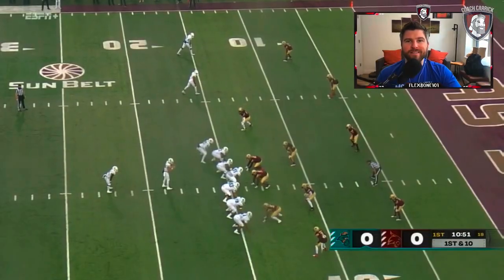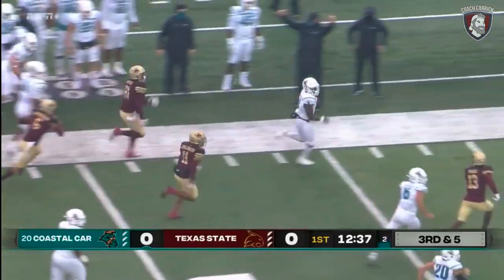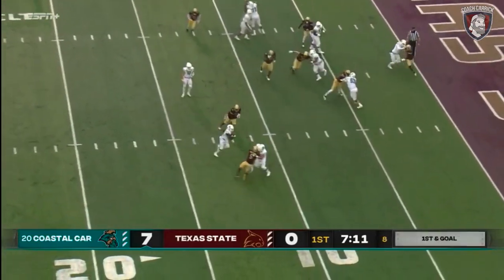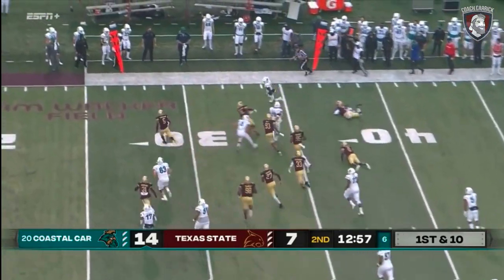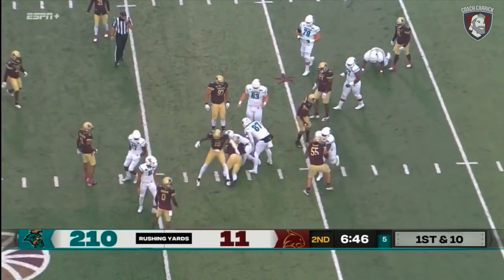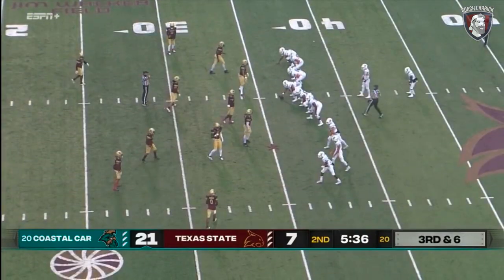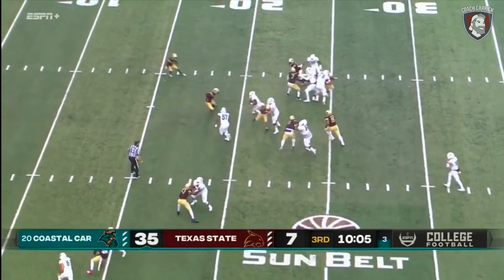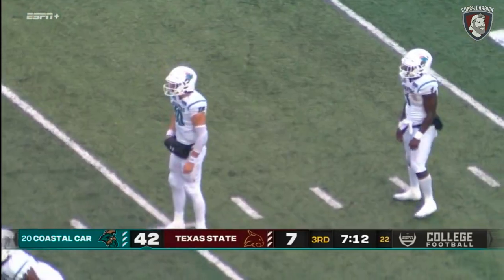Coastal Carolina v. Texas State 2020: Every Offensive Play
Looking for more great content? Flexbone 101 has partnered with Throw Deep Publishing to bring viewers access to more in-depth football knowledge including overviews of Coastal Carolina's offense and Breaking Into Coaching with No Experience.